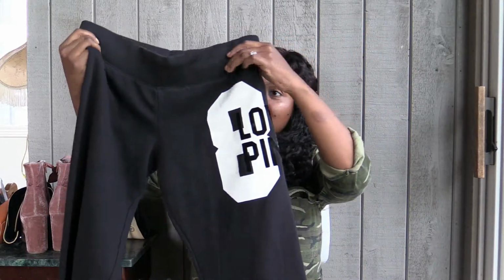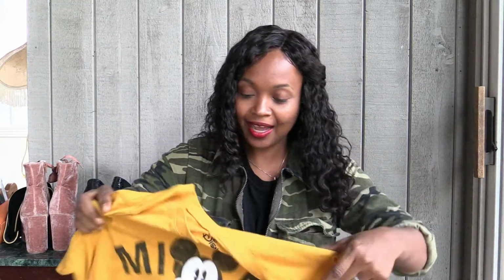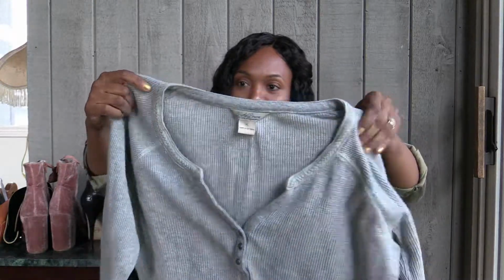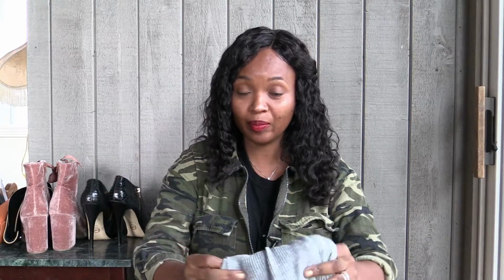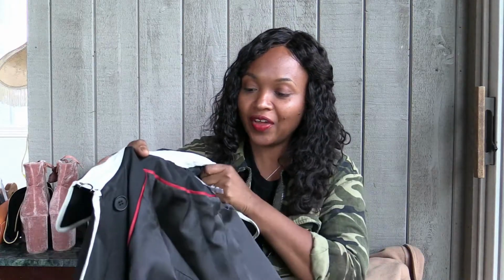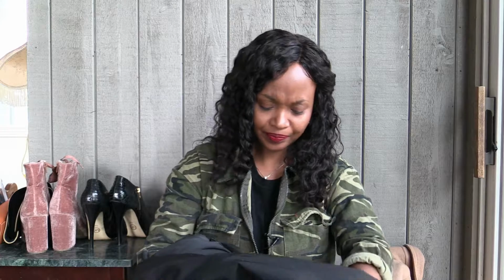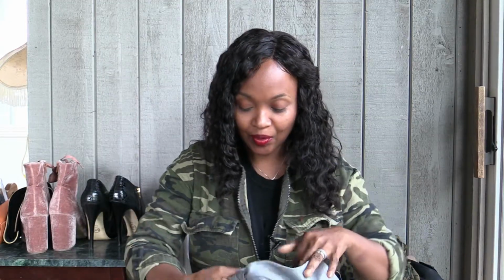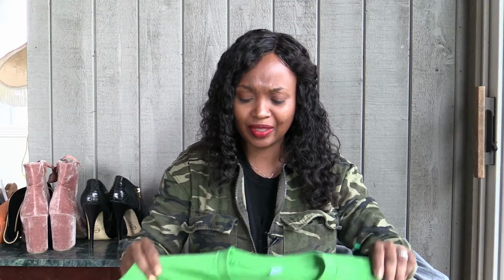Vintage Clothing | How and Where to Find Them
I decided to try this purchase and resale of vintage clothing idea.  For my first attempt, I found some pretty nice items.  I will tell you where I found them, and give you an inside scoop first.